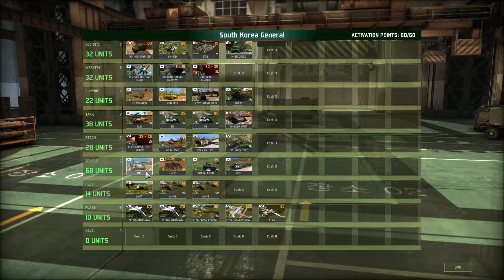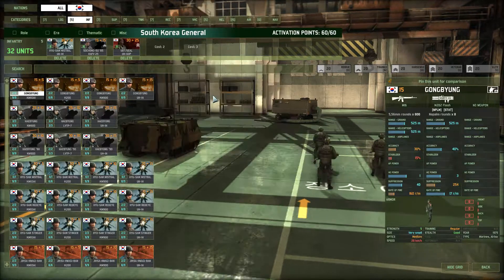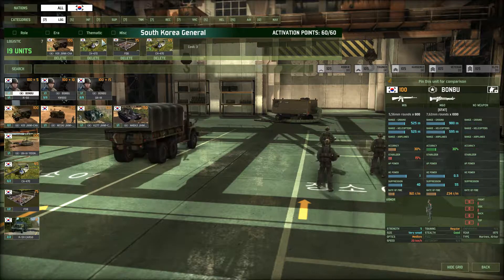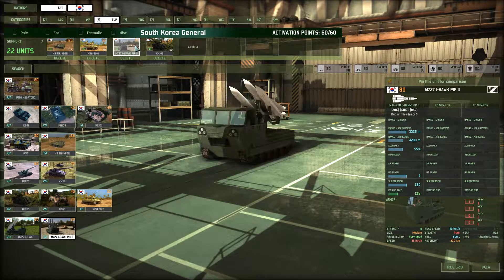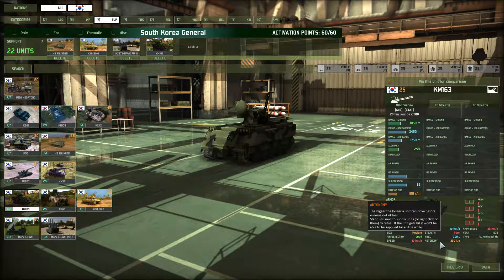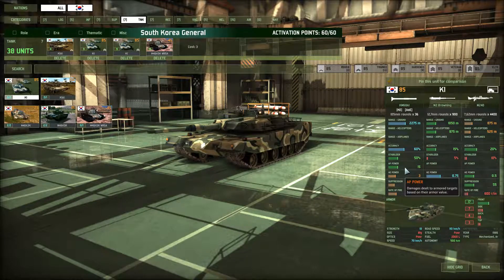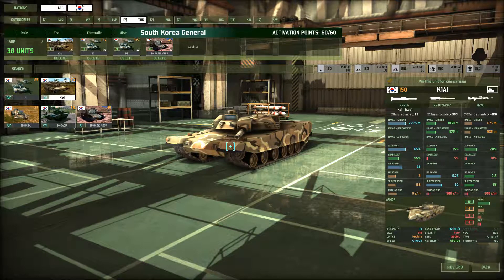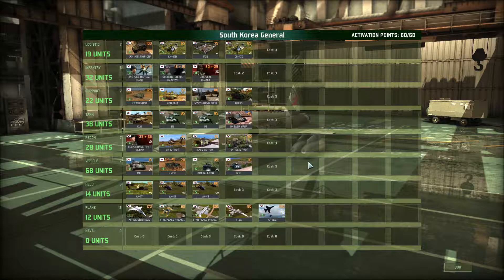Wargame Red Dragon - South Korea Deck Review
Deck review time! In this video you can find out about all the great units that South Korea can use in Wargame Red Dragon.

This deck is optimized for large open maps. You can use it on an urban map like Wonsan Harbour but I wouldn't recommend it. Find a 10v10 map and give it a go!

Strengths:
- Flexible
- Good armor for a reasonable price
- Decent AA options
- Can traverse large maps quickly
- Optimized for open maps

Weaknesses
- Lack of infantry - stay away from urban areas
- Long range AA isn't that good
- Some units can run out of fuel

Import code if you want to use it: VPgIW7qRZm20cGqm2dVESzOJMoaIdgRerUEZJ0xFwi4Svmi03CIpJyjIRipTVJaktSebkNsu3TqY

Cheers,
Stealth